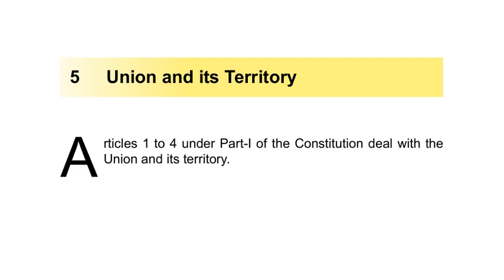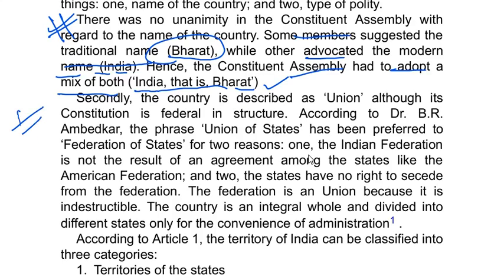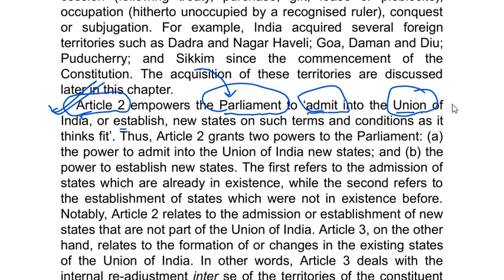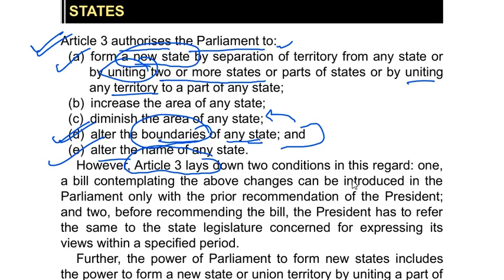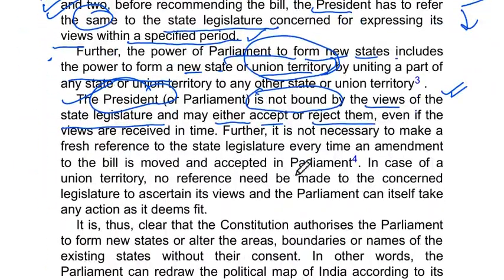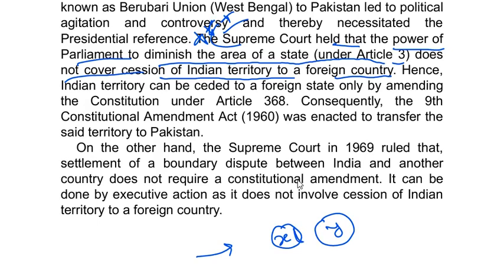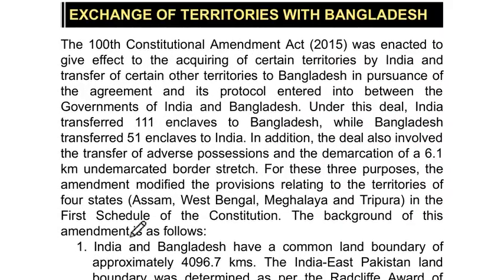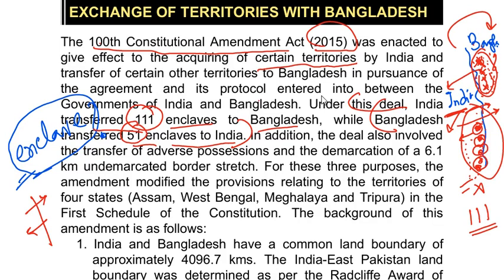Indian Polityseries:Union& It's territoty part 1 complete M. Laxmikanth Book#wbcs#upsc#rrb#ssccgl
general​ studies wbpsc
wbcs​ syllabus
toppers​ strategy
what​ is wbcs in bengali
Wbcs​ journey